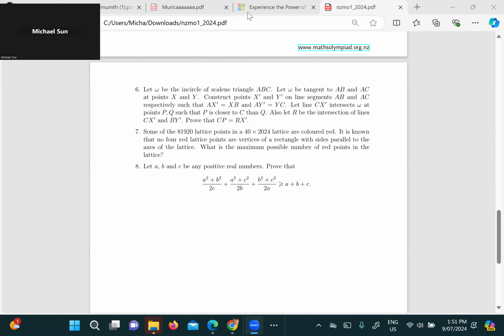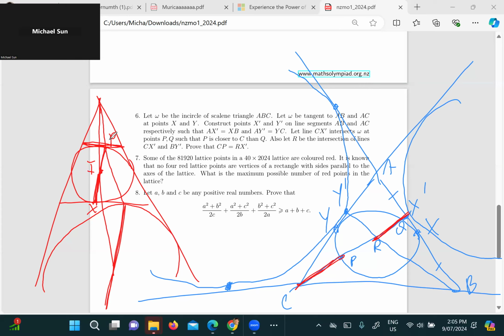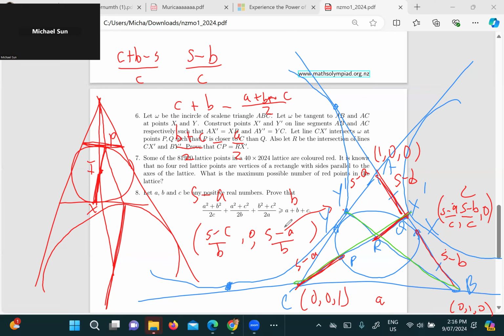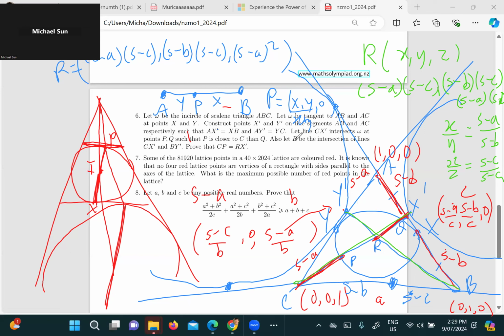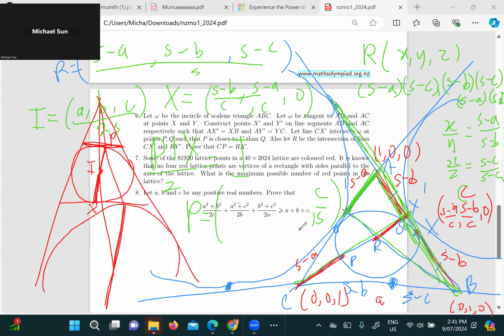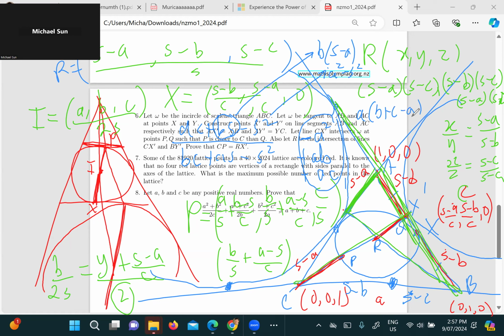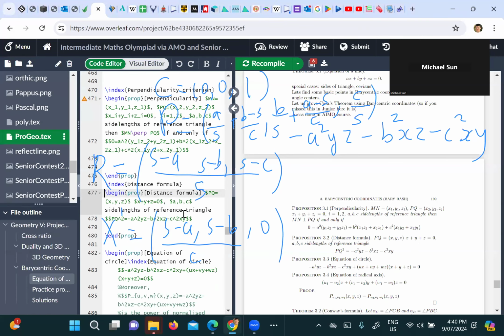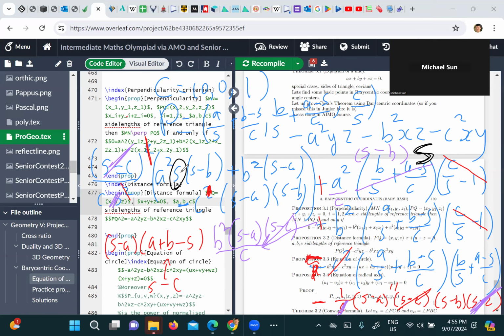Bary bashing using the distance formula (2024 NZMO1 Q6)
Solving Question 6 of the 2024 New Zealand Math Olympiad 1.

Question 6 out of 8 of the 2024 New Zealand Math Olympiad 1. A geometry question- incircle intersection and excircle touch points. Using barycentric coordinates the problem was solved. Length ratios were converted to coordinates, known through dilation of incircle to the corresponding excircle. The problem asked for a property of the Nagel point (intersection of vertices to corresponding encircle touch points), in relation to the length of each ex circle touch point to the Nagel Point. This problem was effectively solved through Bary, as the coordinates of the incenter is cleanly known in barycentric and the other points can be found, with ABC as the reference triangle.